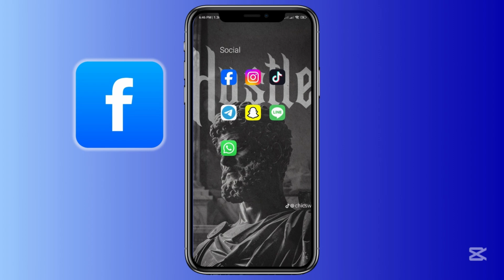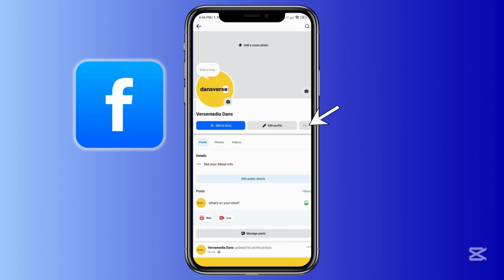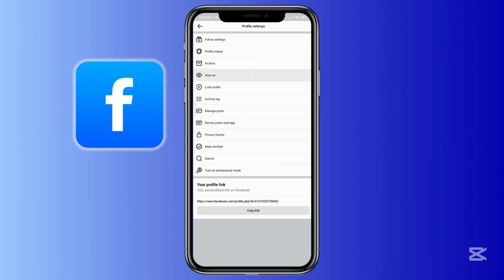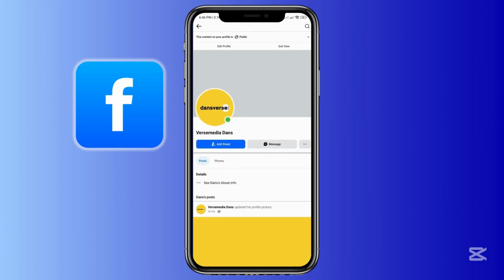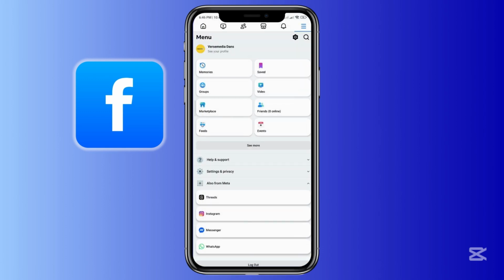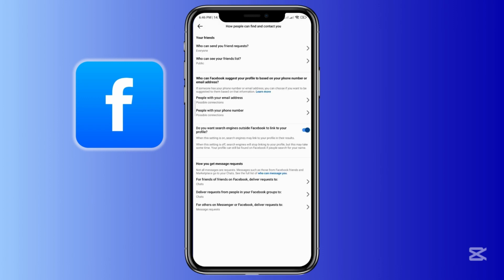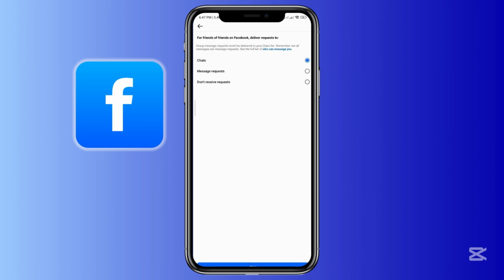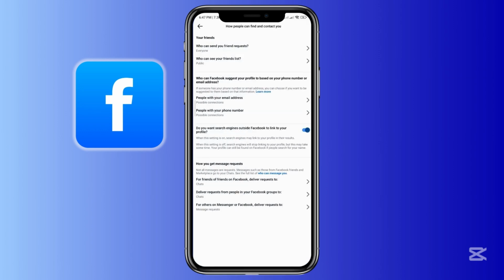How To Remove Message Button On Facebook 2025 | Hide Message Button - (Easy & Quick)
In this updated 2025 tutorial, I’ll show you how to remove or hide the Message button on your Facebook profile or page. Whether you want to limit who can contact you, improve privacy, or stop unwanted DMs, this step-by-step guide will walk you through the latest settings to turn off or customize the Message option. Works for both personal profiles and Facebook Pages, on desktop and mobile apps.